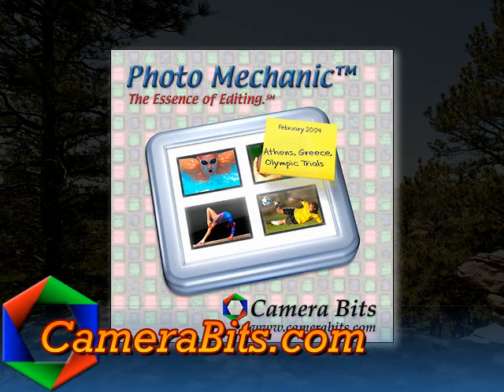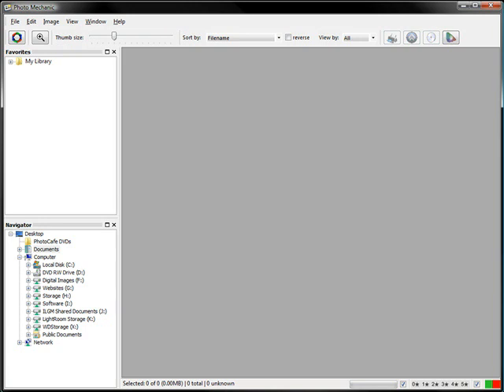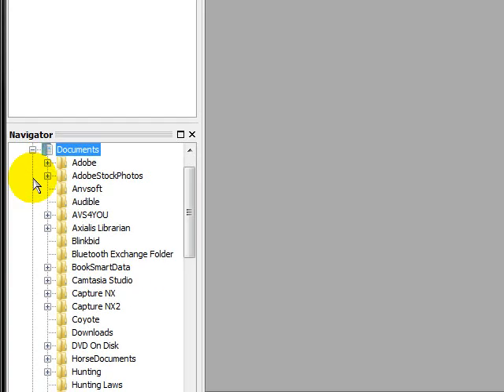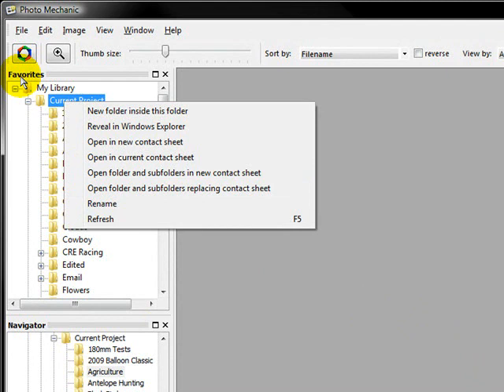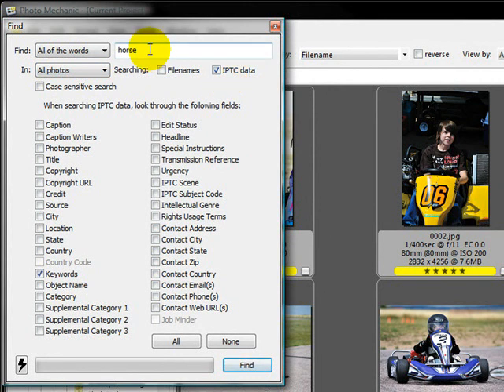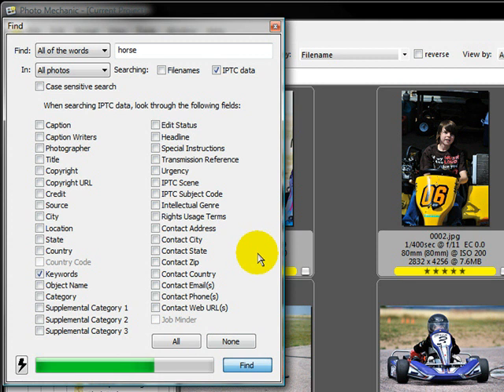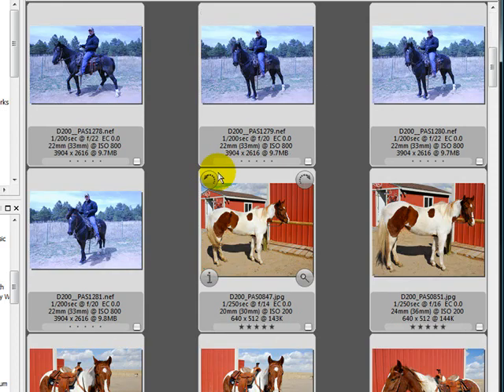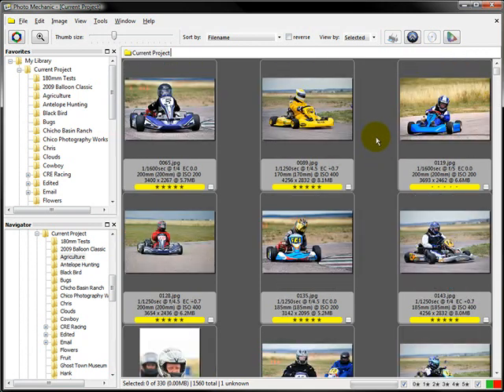Photo Mechanic: Searching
Searching for images in sub-directories using Photo Mechanic.

First let me start off by saying that Photo Mechanic is an Image Browsing & Management tool that lets you import from your digital camera, manage & find images your hard drive, email, print and a whole lot more.

website builder and web design